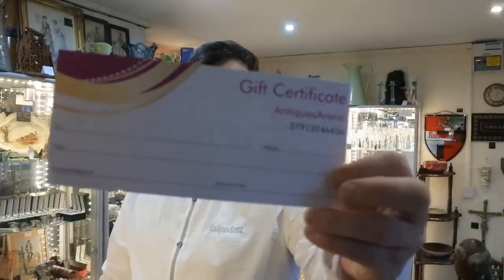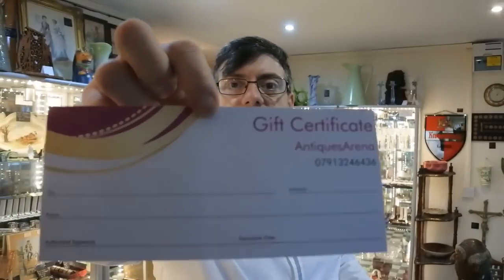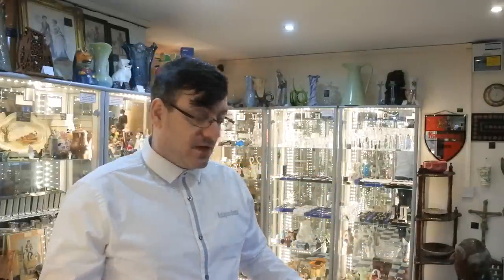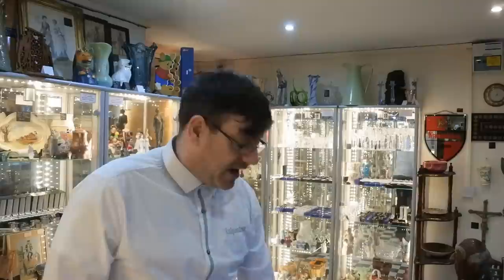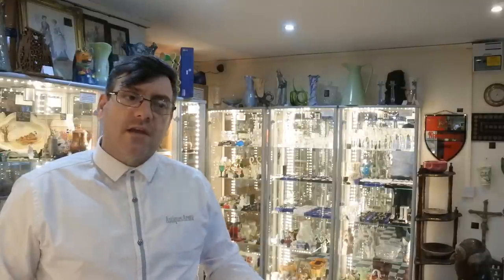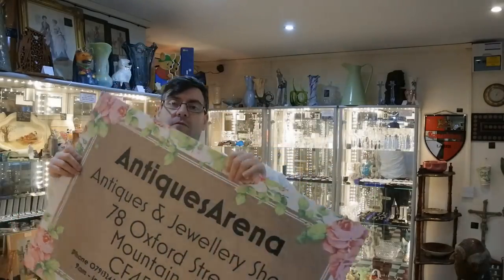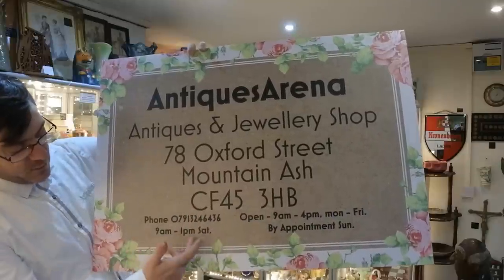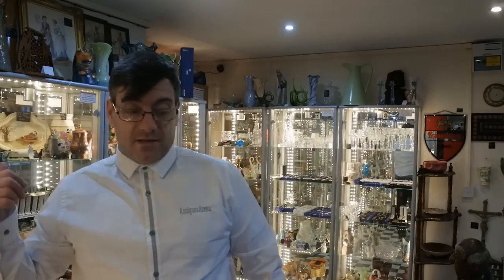Genuing Antique Dealer Vlog Chat At The Shop, Improvements and Plans Online Reseller Resale Ebay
Hi guys welcome to another film by antiquesarena, in this video is a little bit of a vlog and a chat on my plans, hope you enjoy.

 My business is small and simple, I buy from charity shops, car boot sales thrift stores etc to sell in my shop and on eBay, amazon, facebook and other platforms, and make films that I hope you enjoy , please feel free to comment and give your opinion and experiences.  its a little look at buying and selling what to buy and sell . i have a pawn / antique shop but have sold for many years at car boot sales, antique fairs, auction houses, i buy and sell antiques and collectables and show you my finds every week, in this chat i talk about the different ways to sell to maximise your profit. do you hold out for the most money you can get from your antiques and collectables  or do you take less money and deal in volume. Should you Specialise or be a general dealer. here are my top tips to help you understand how much to sell for to have the best results and most profit. This advice will work no matter if you sell on ebay, Amazon, Etsy, facebook or any other platform, hope this advice is both useful and helps you make loads of money.  if you would like to see more films on my antique finds, advice on how to sell or buy and book reviews please visit my channel for hundreds of films.